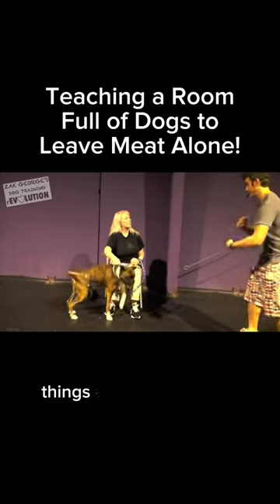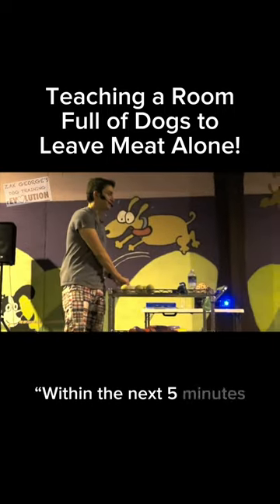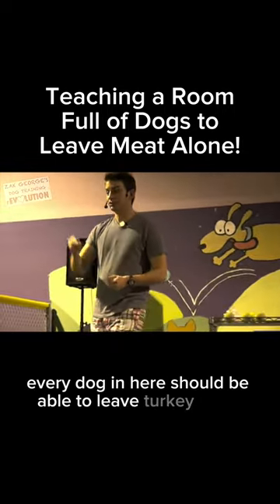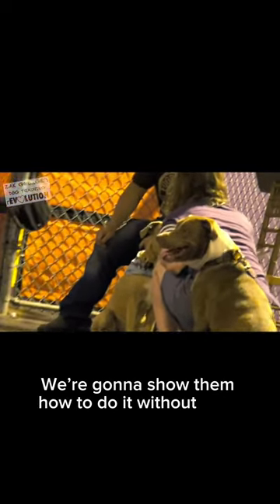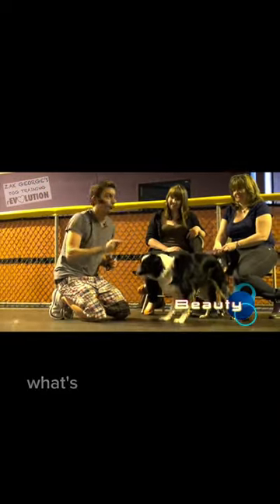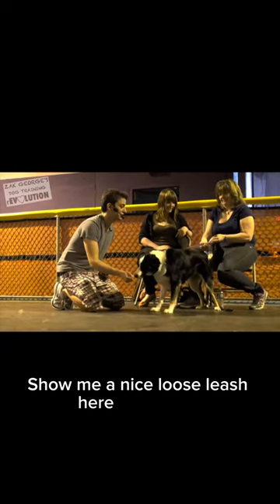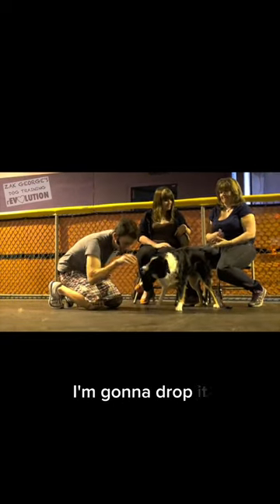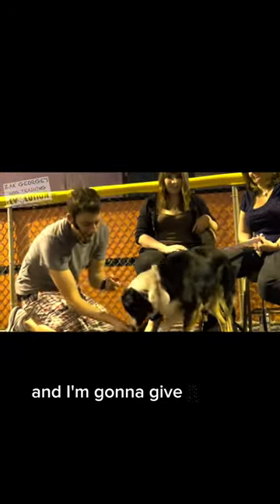Teaching a Room Full of Dogs to Leave Meat Alone!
Hi, I'm Zak George, your trusted dog trainer, and in this captivating YouTube short, I'm excited to share with you a highly effective no-force training method that teaches a room full of dogs to resist the temptation of real meat! This approach focuses on self-control and positive reinforcement, fostering a strong bond between pets and their guardians.

Watch as these canines, known for their natural instincts to indulge in meat, exhibit impressive discipline under my guidance.

In this video, you'll witness the power of positive reinforcement and how it can influence your dog's behavior without the need for force or punishment. This gentle approach to training aligns with my dedication to helping dogs and their handlers develop a loving and trusting relationship. As you watch these dogs conquer the temptation challenge, I hope you'll be inspired to try these techniques with your own furry friend.

With years of experience and a passion for helping dogs and their guardians, my effective methods have earned me a loyal following of pet enthusiasts who swear by my techniques. Don't miss your chance to learn from these insights and apply these wonderful dog training tips in your own home.